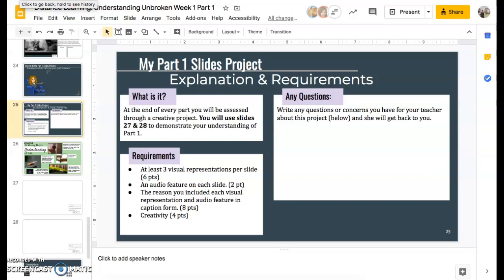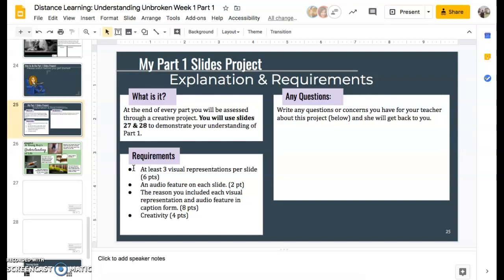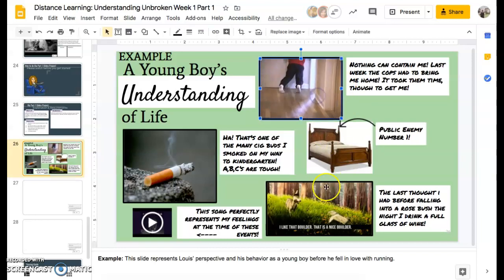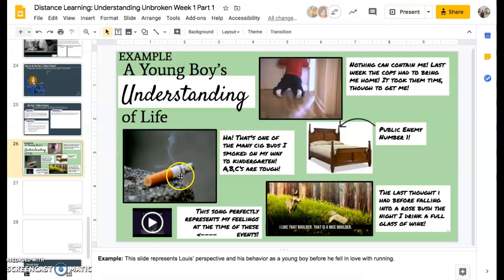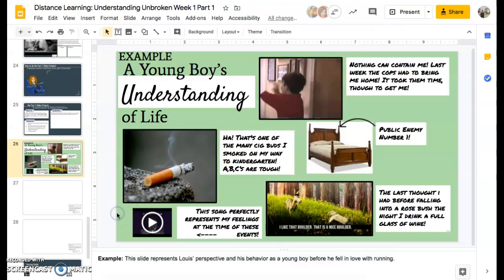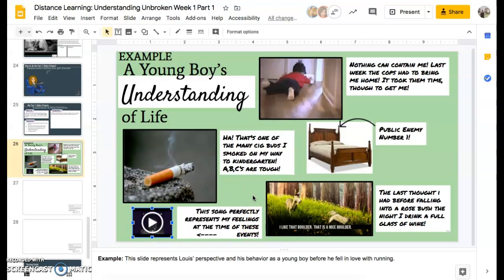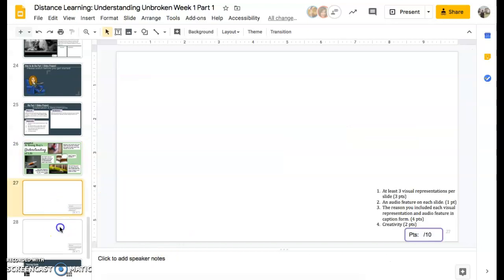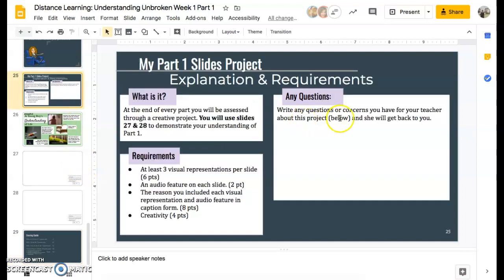My Part 1 Slides Project